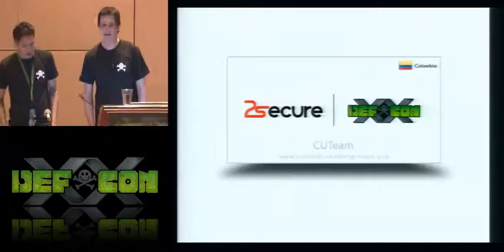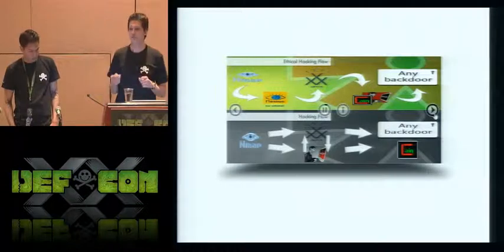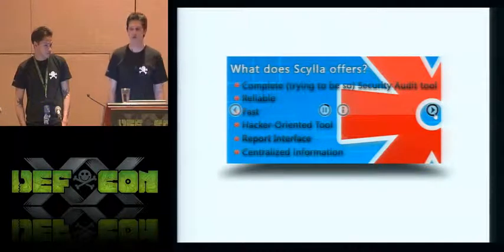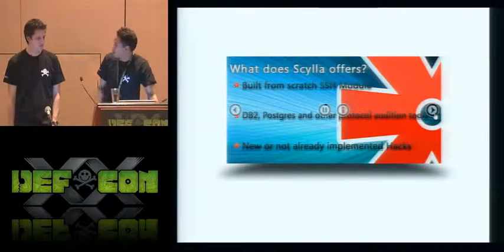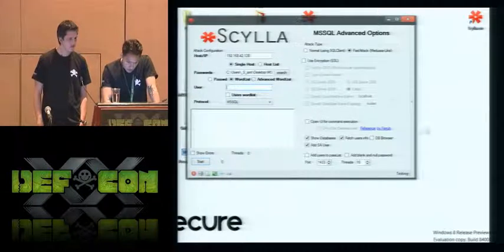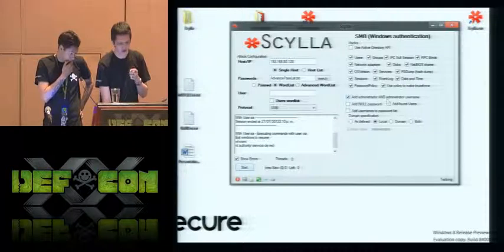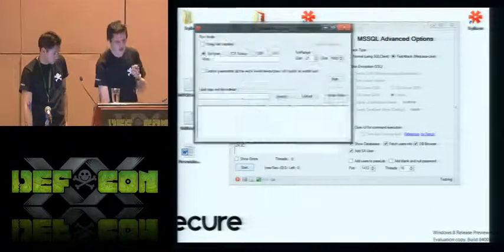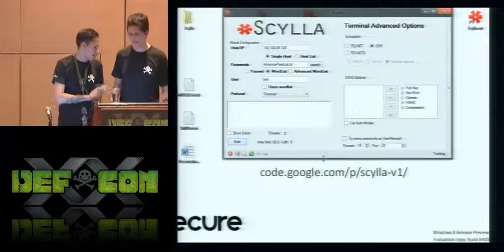DEF CON 20 - Scylla - Sergio Valderrama and Carlos Rodriguez